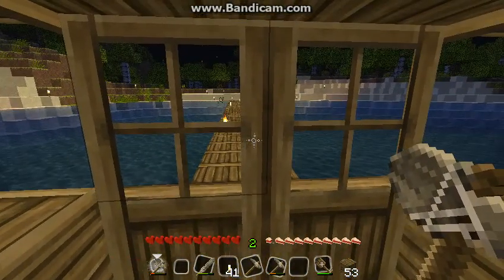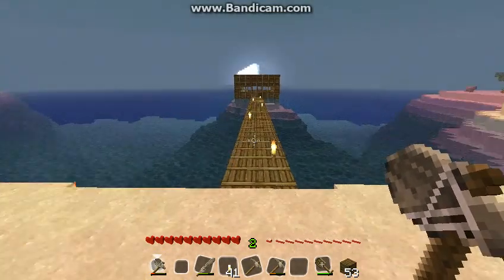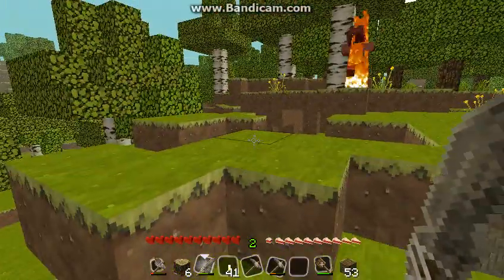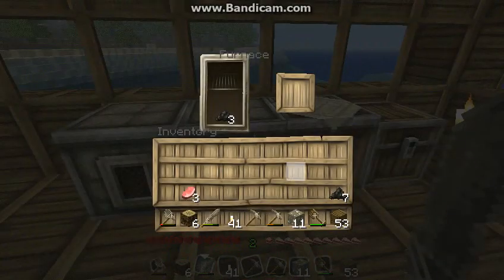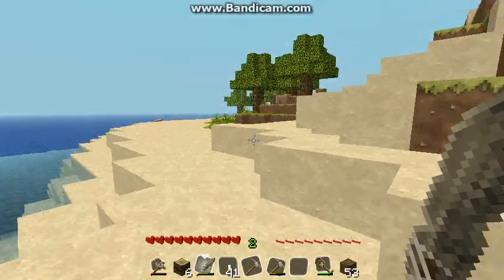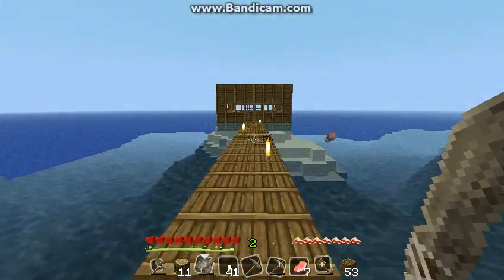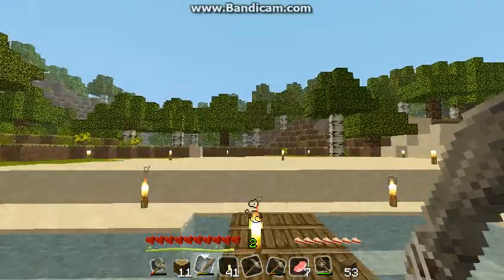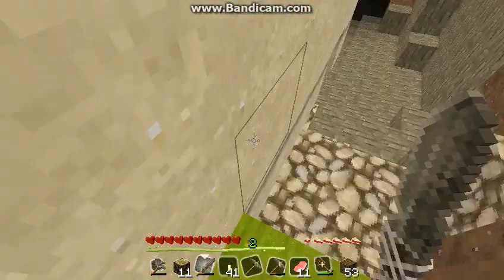Minecraft Let's Play Ep. 4 "RAINBOW SQUIDS!"